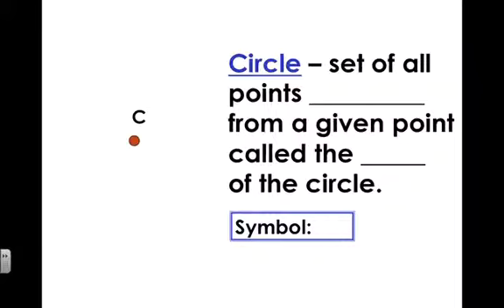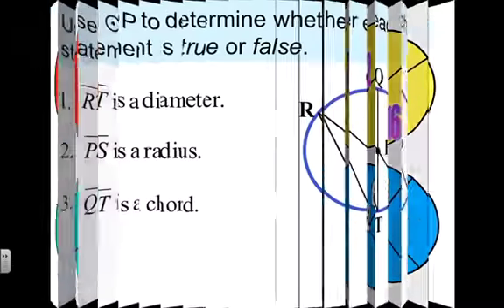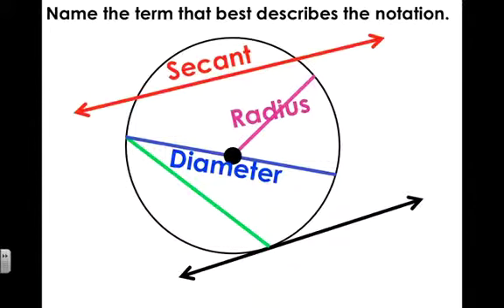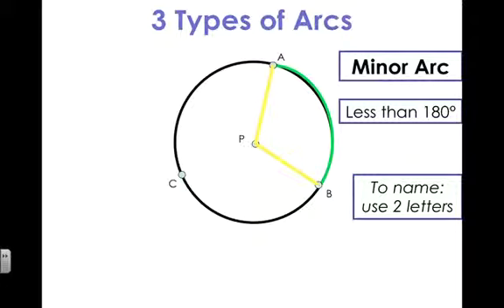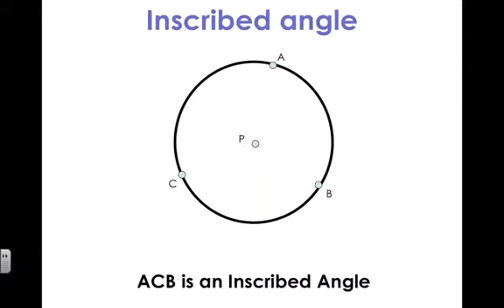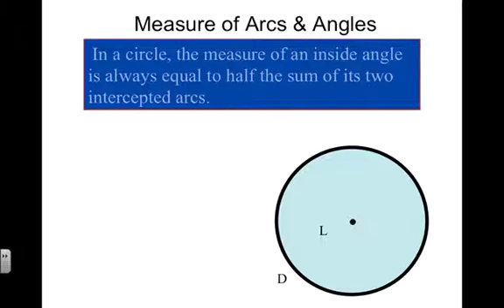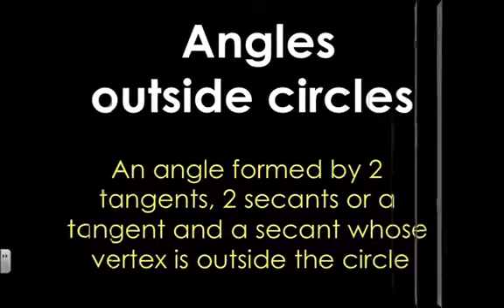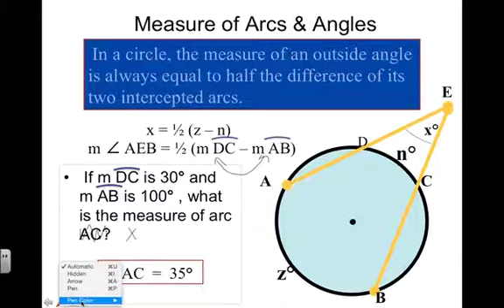Circle Vocab Video